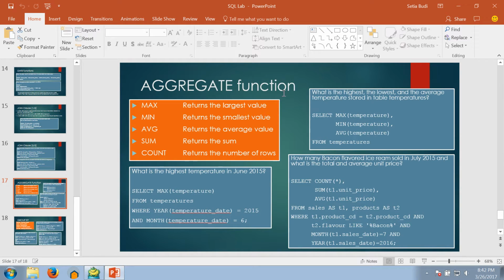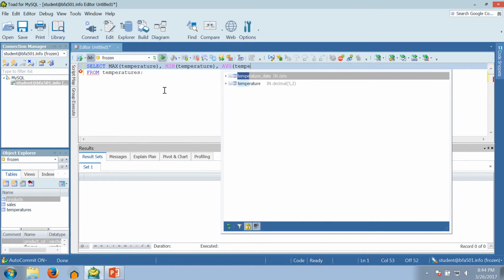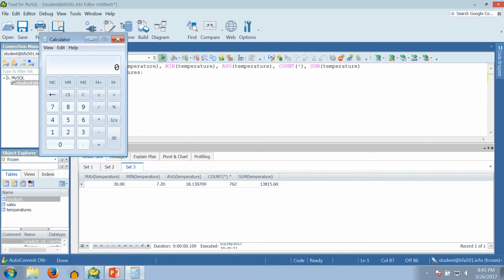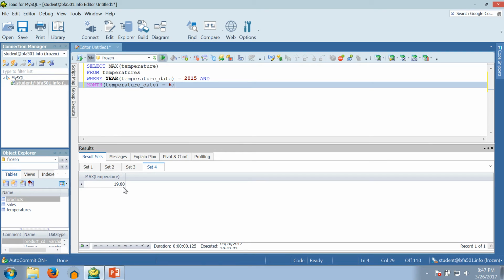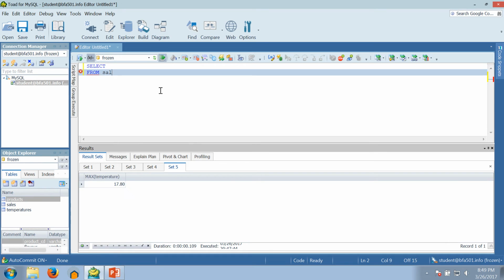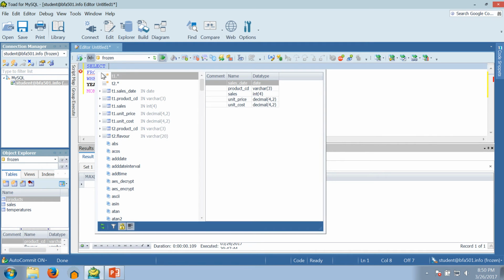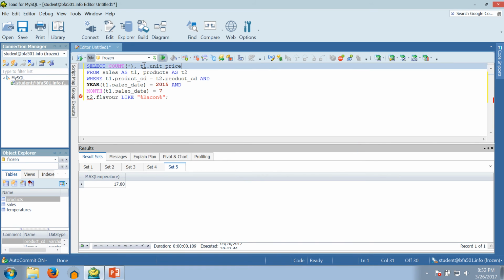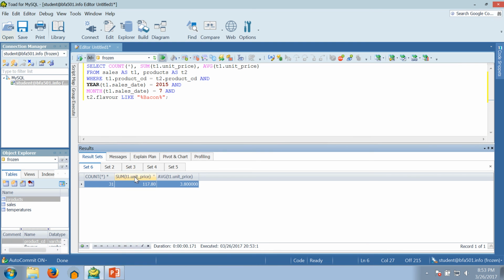BFA501 - SQL Aggregate Function